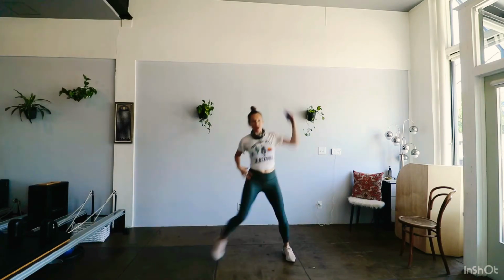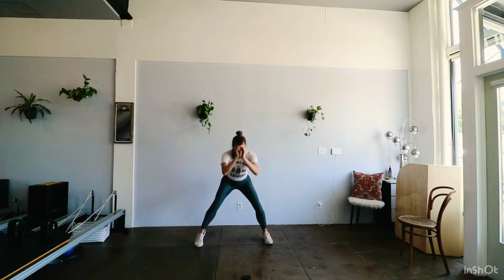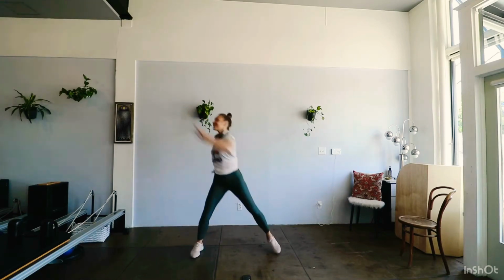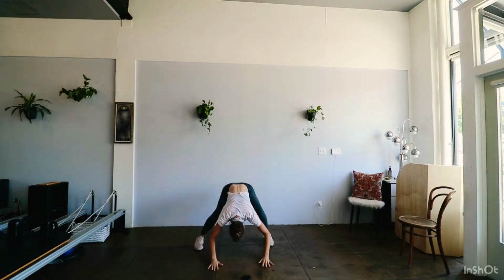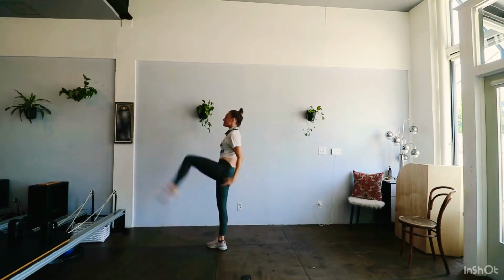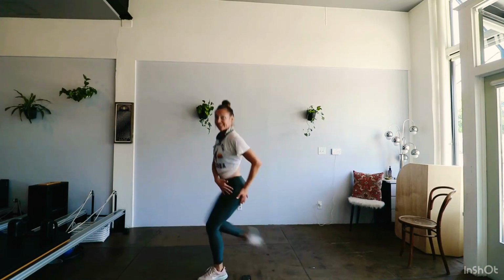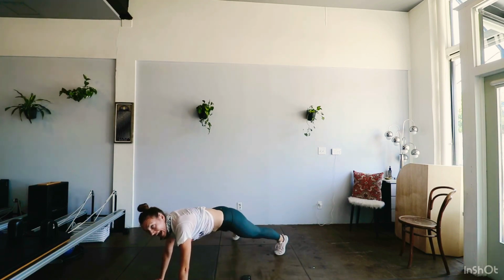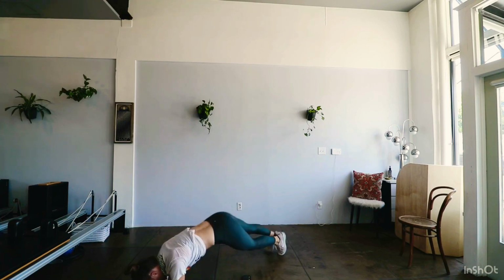20 min Cardio Blast & Skinny Arms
Let’s do it! No excuses - 20 mins let’s SWEAT 💦
no props just your beautiful body and positive energy 💪🏽🤸🏽‍♀️
Sneakers optional

💪🏽 Interested in a Personalized Program? Creating accountability is a major factor in reaching your goals! Commit to the transformation, you are so close to living your best life. Transformations happen little by little one day at a time. My program will combine personalized session, online videos and classes, meditation, as well as food logs and activity trackers.

  Carbon38 | Active Fashion and High Performance Style for your day to day

Good Citizen - Personalized Pilates Loops

JumpSport Fitness Trampolines - good for any 300 or 500 series trampoline